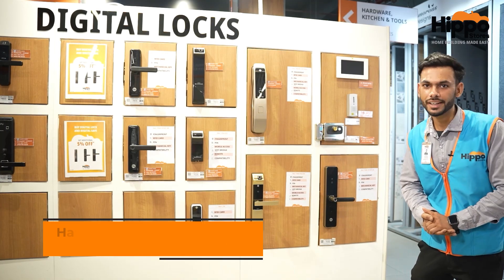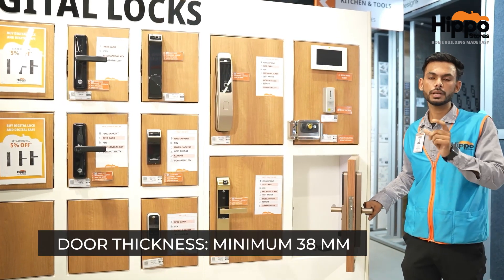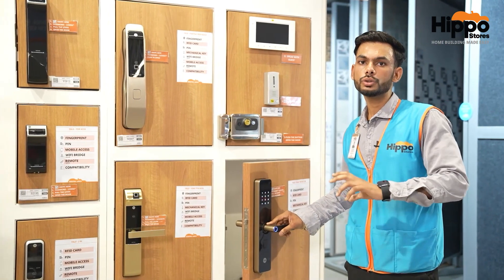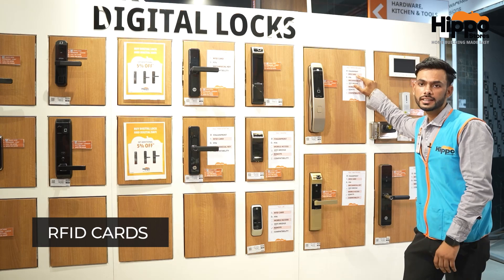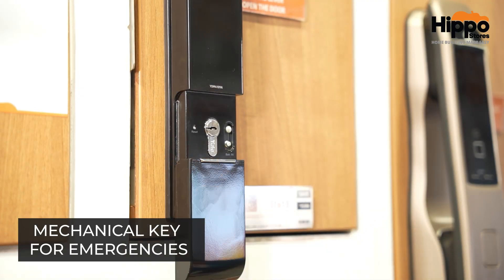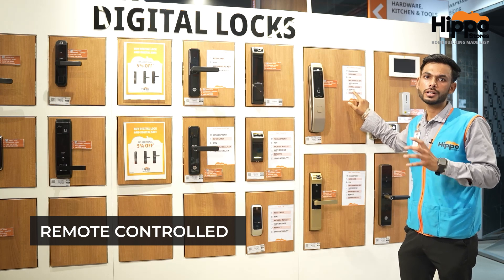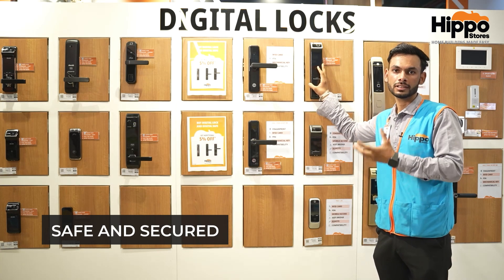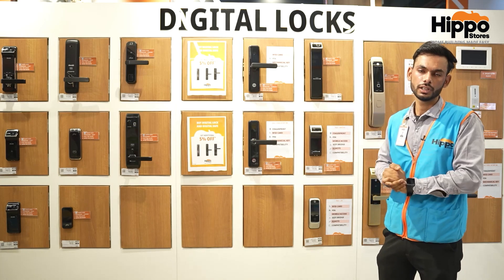Things you must know before installing digital locks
Our store's category lead, Harsh Arya, provides crucial information regarding the installation of digital locks. Please view to learn which types of doors are optimal for digital locks, as well as the various modes of operation and other pertinent details.